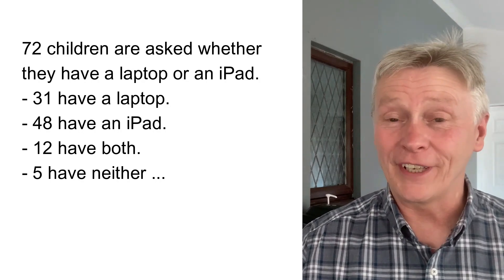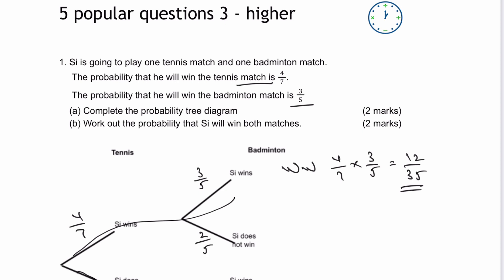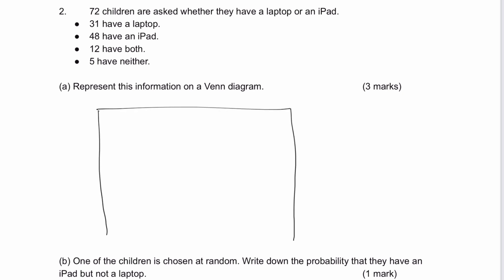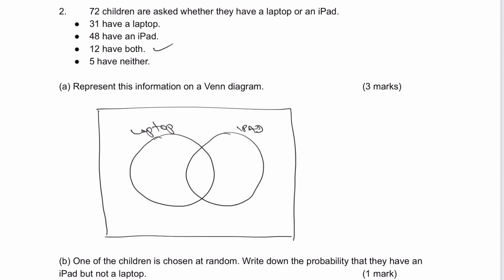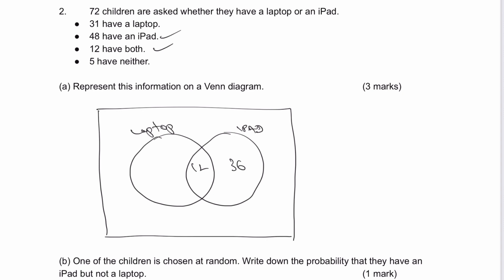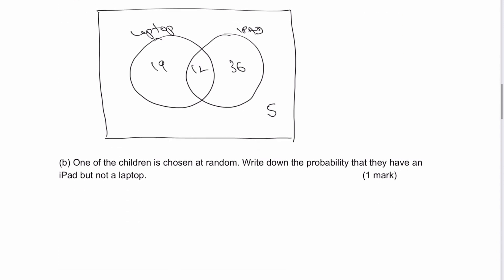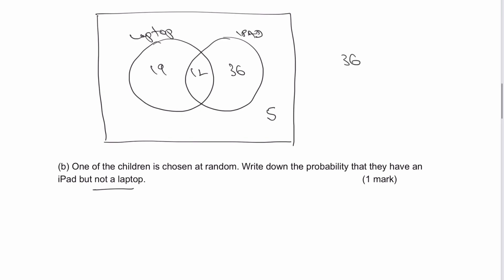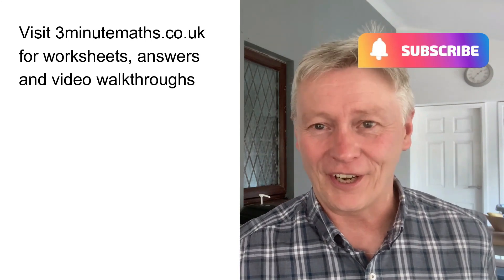GCSE Maths Predicted 2023 Venn Diagrams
Looking for a comprehensive resource to help you master Venn diagrams for your GCSE Maths exam? You've come to the right place! Our expert tutors have designed a video tutorial that focuses specifically on Venn diagrams, including a detailed, step-by-step solution to a challenging question predicted for the 2023 GCSE Maths exam:

72 children are asked whether they have a laptop or an iPad.
31 have a laptop.
48 have an iPad.
12 have both.
5 have neither.

(a) Represent this information on a Venn diagram.
(b) One of the children is chosen at random. Write down the probability that they have an iPad but not a laptop.

In this tutorial, you'll learn about the key concepts and techniques involved in working with Venn diagrams, including how to represent data, identify the intersection and union of sets, and solve problems related to conditional probability. Our expert tutors will provide clear explanations and expert tips on how to approach and solve Venn diagram problems efficiently and accurately.

By the end of this tutorial, you'll have the skills and confidence to tackle even the most complex Venn diagram questions in the GCSE Maths exam. Make sure to like, share, and subscribe to our channel for more expert guidance and practice on a wide range of GCSE Maths topics, so you can secure top marks in your exams and achieve the best possible results!